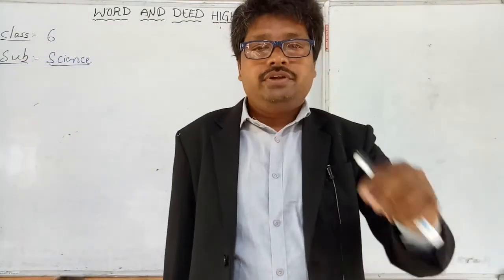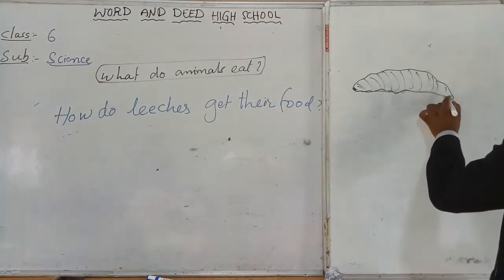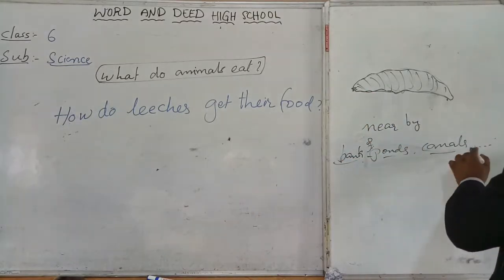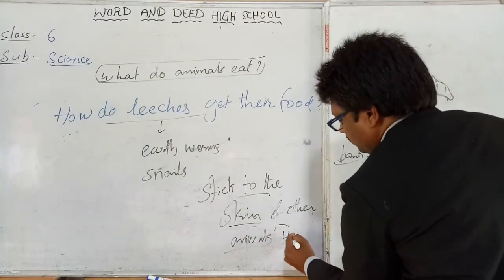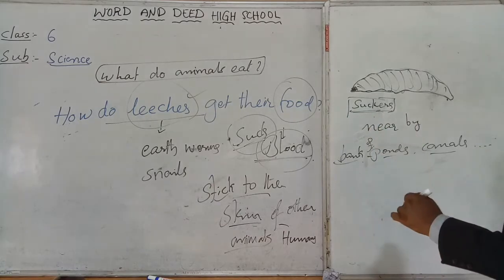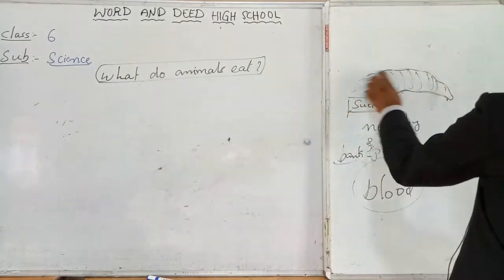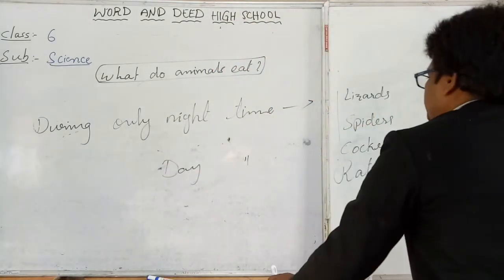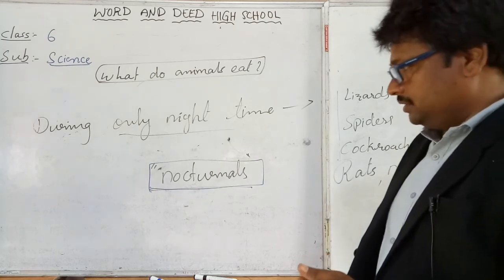6TH STD//SCIENCE//CH4: WHAT DO ANIMALS EAT?//HOW DO LEECHES GET FOOD//LECTURE 10.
6TH STD//SCIENCE//CH4: WHAT DO ANIMALS EAT?//HOW DO LEECHES GET FOOD//LECTURE 10.